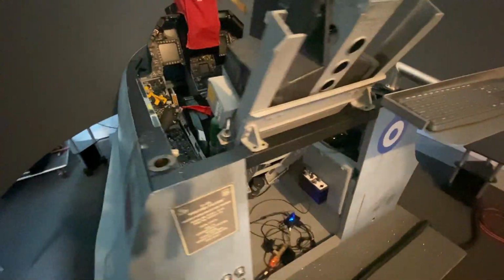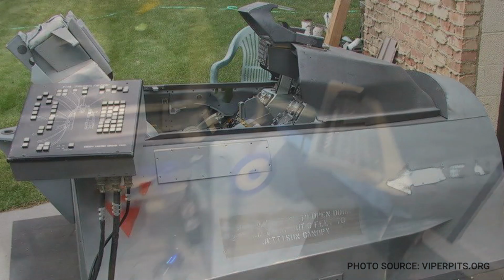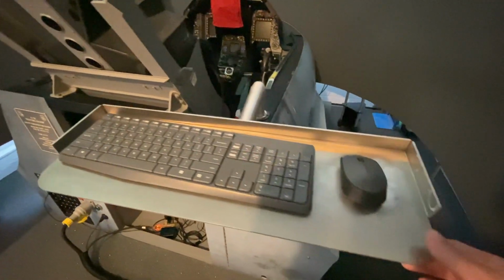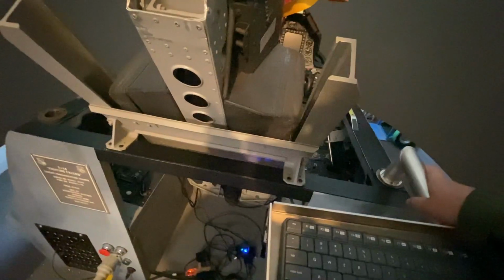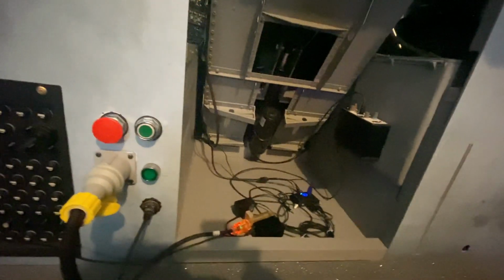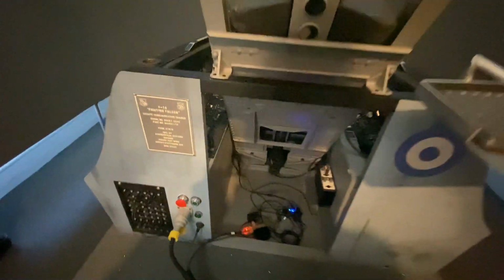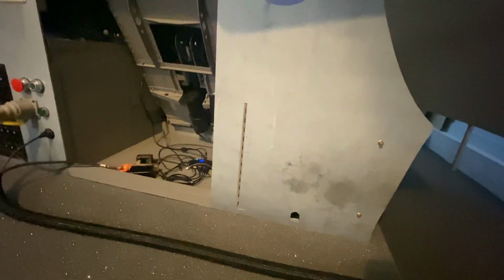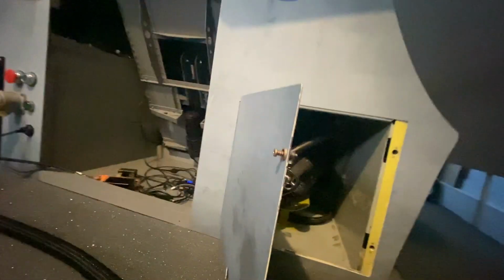TVS Build Cockpit Part 1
Cockpit Build - Part 1
The Familiarization Trainer